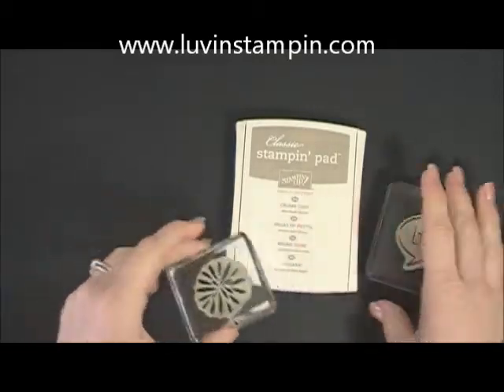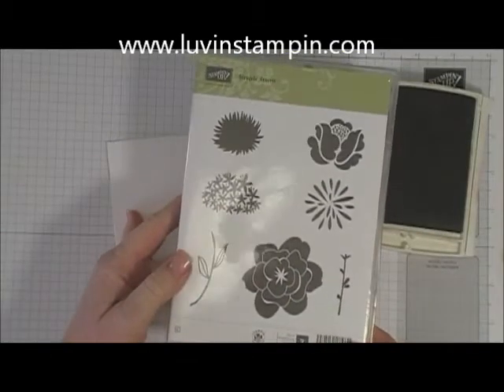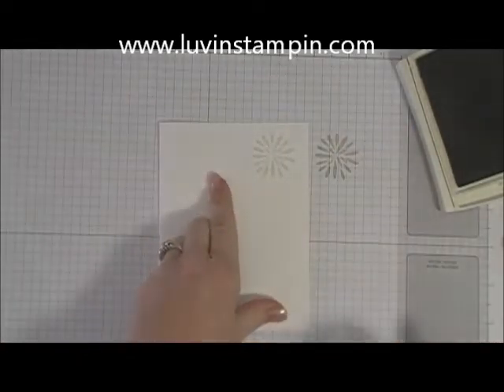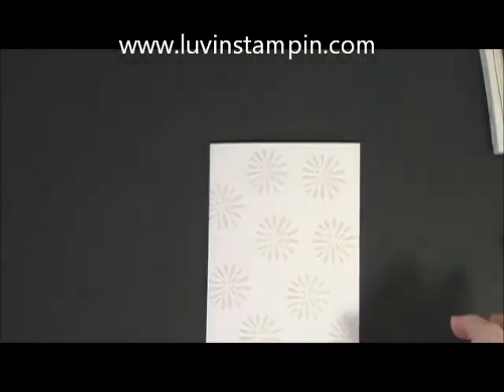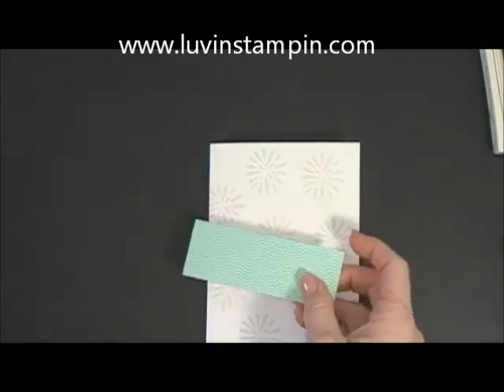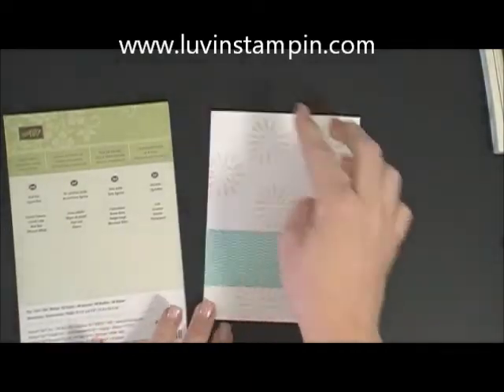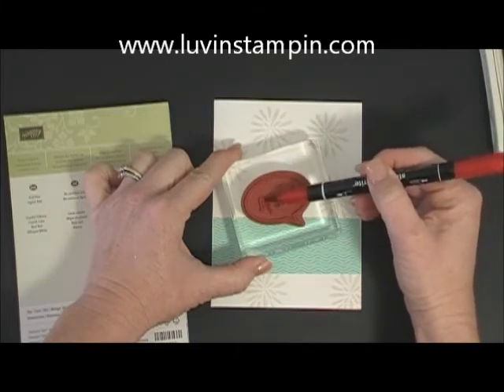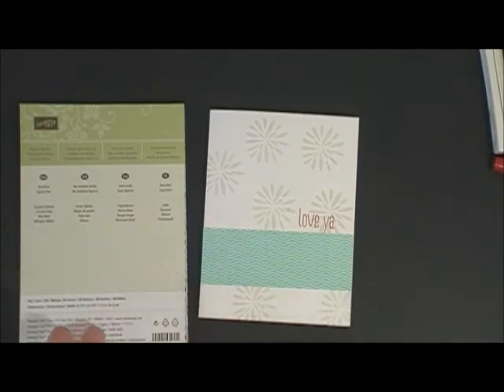Basic Stamping Series 3 - How to background stamp